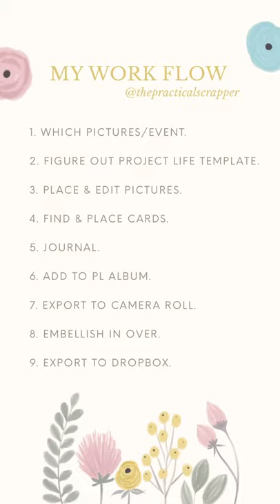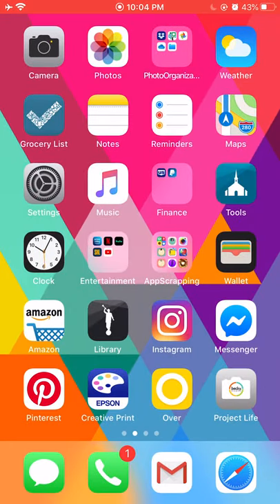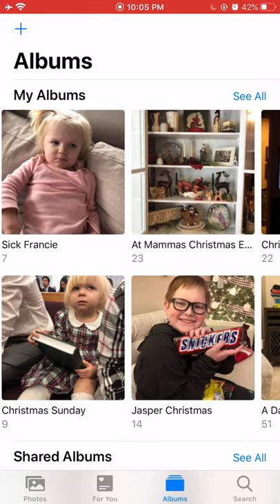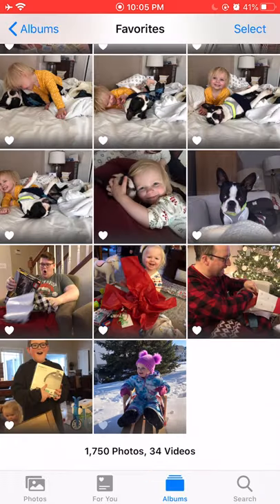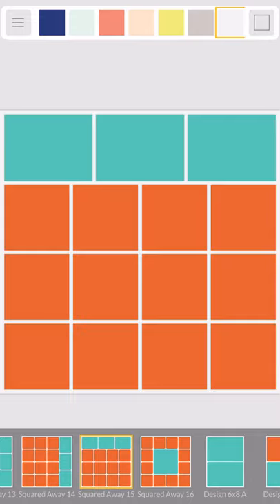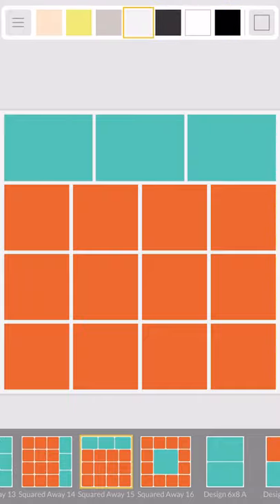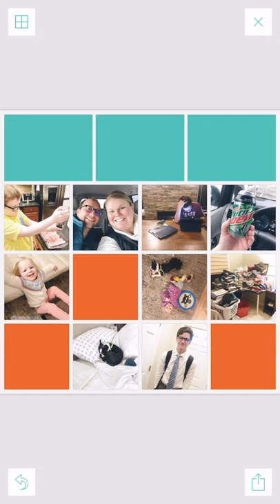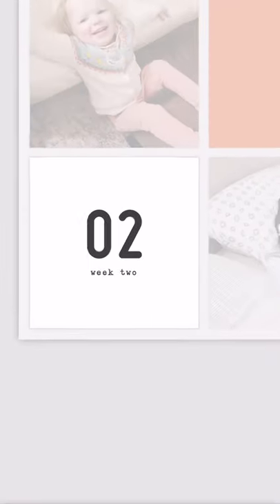My Workflow for making Project Life App pages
Here is my process for making pages in the Project Life app on my iPhone from selecting pictures to backing them up. Let me know if you have any questions!